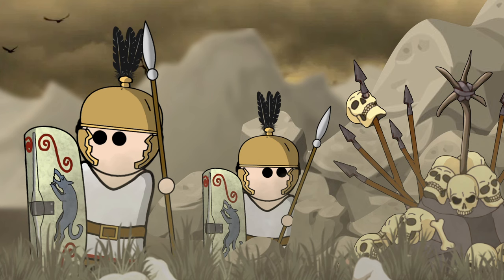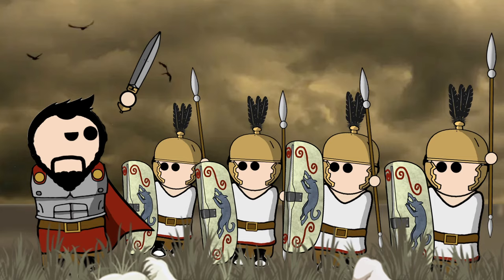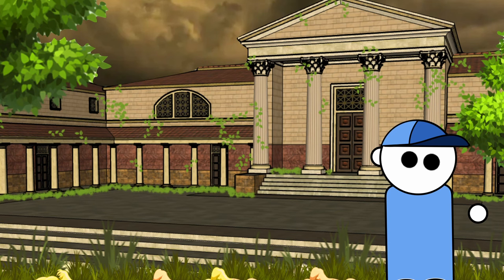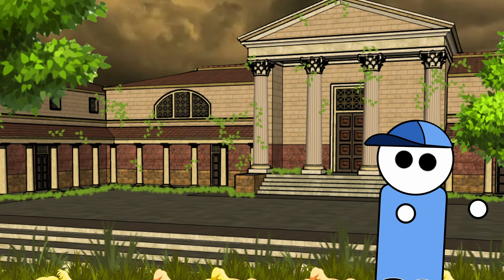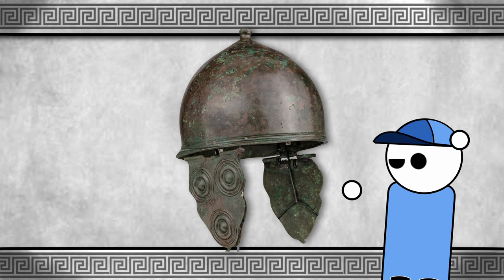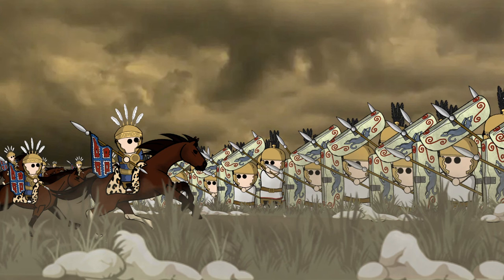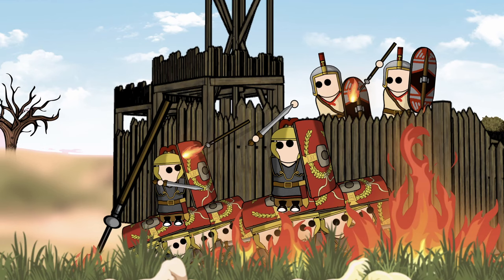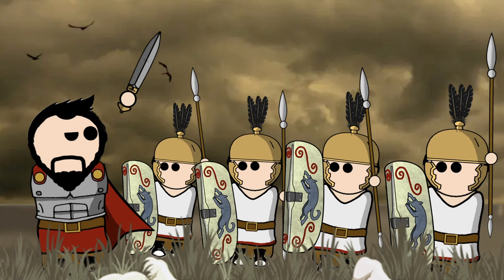Camillan Hastati - Historical Warfare